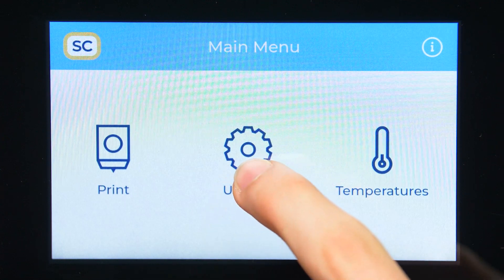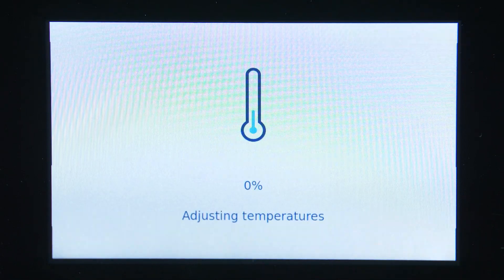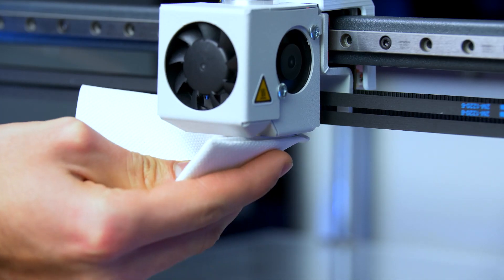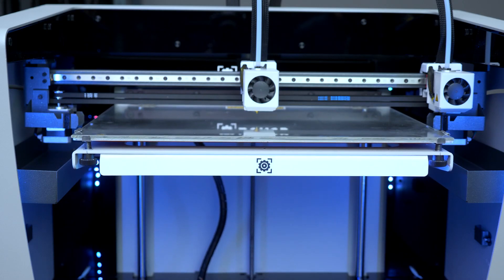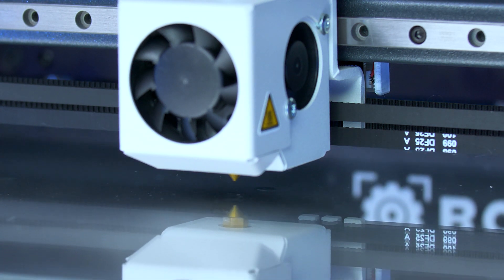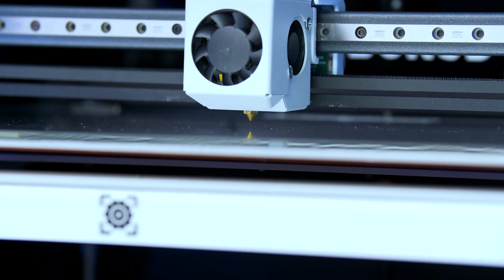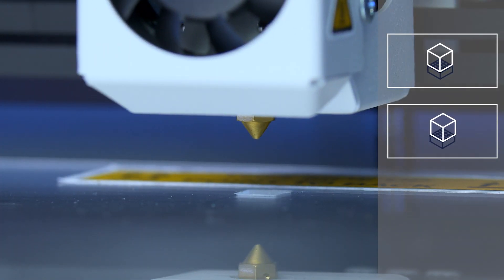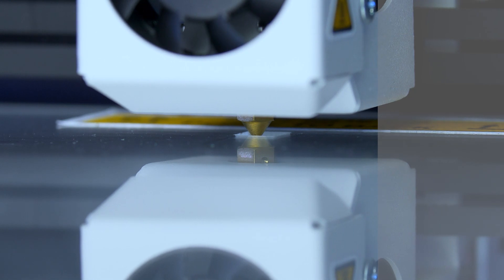Hotend Calibration - BCN3D Sigma Series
A step-by-step guide on how to calibrate the hotend of your BCN3D Sigma 3Dprinter.

If you have any further questions, please visit the BCN3D Knowledge Base

00:00 Introduction
00:20 Z axis calibration
00:58 XY axis calibration